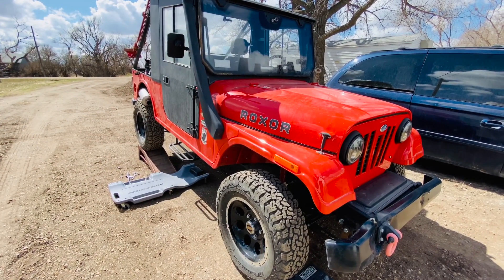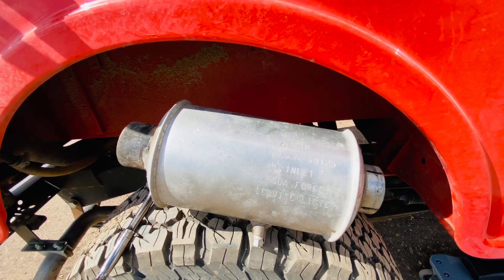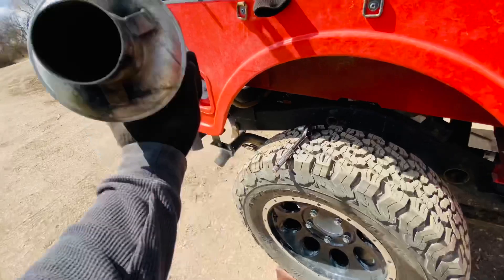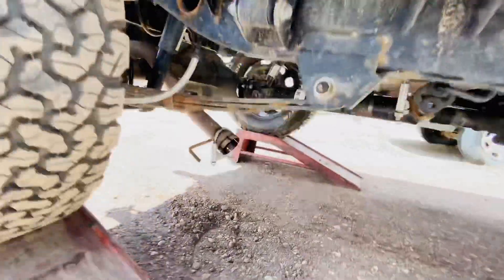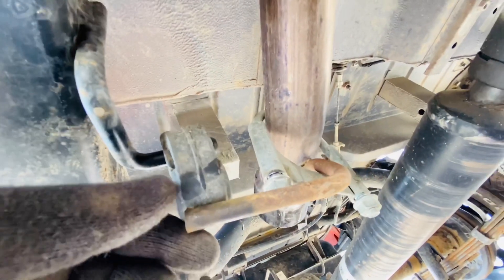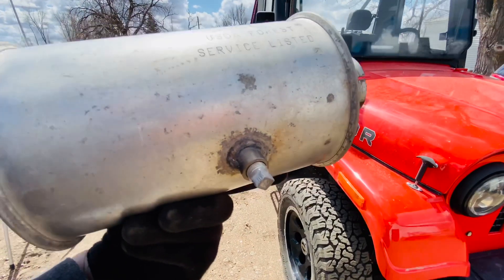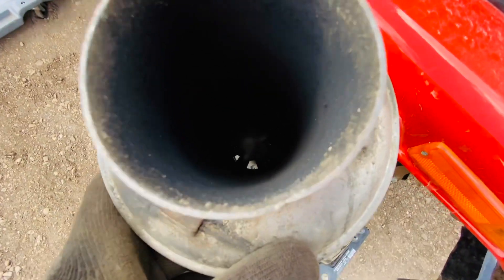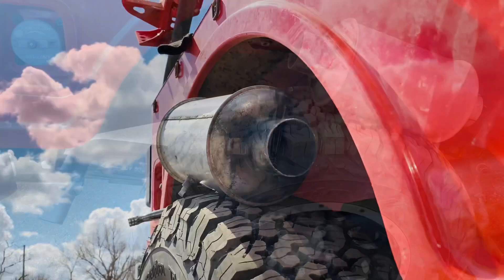A look at the Mahindra Roxor Centrifugal Type Spark Arrestor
A spark arrester (sometimes spark arrestor) is any device which prevents the emission of flammable debris from combustion sources, such as internal combustion engines, fireplaces, and wood burning stoves.

Centrifugal type spark arresters employ stationary vanes, baffles, or other devices to trap large particles by centrifugal force. These spark arresters are typically found on heavy agricultural and construction equipment (tractors, combines, bulldozers, etc.), but some have been developed for motorcycles and other all-terrain vehicles.

Laws governing spark arrester use in the United States depend on the jurisdiction. Internal combustion engines operating on USDA Forest Service and most other federally managed lands must meet the requirements of the Code of Federal Regulations 36 CFR 261.52. This mandate requires the operator to have a certified and properly maintained spark arrester installed at all times. Many state and local land management agencies defer to the federal requirement.